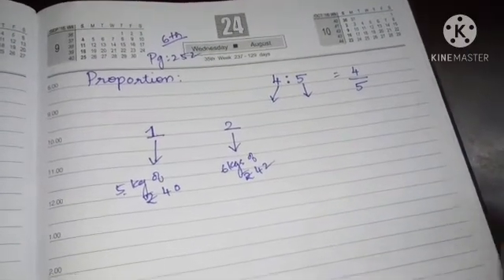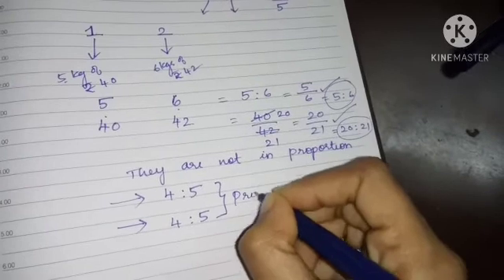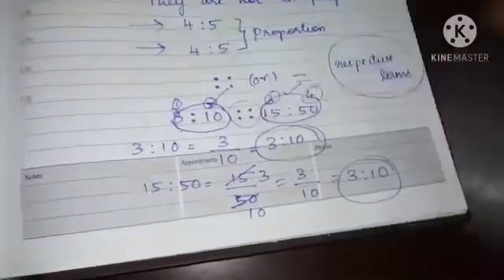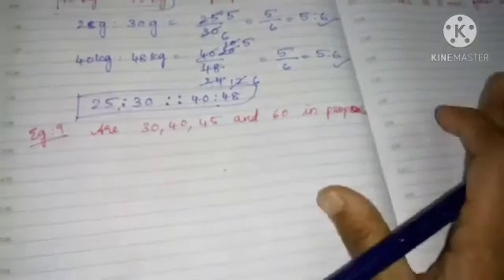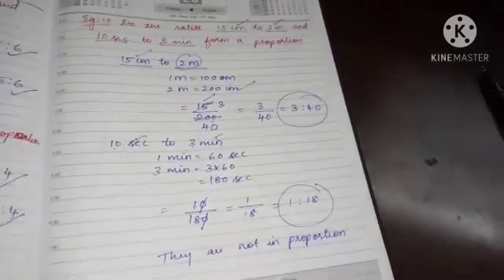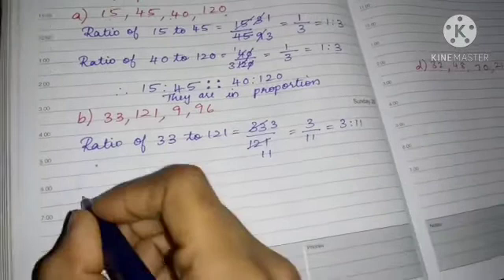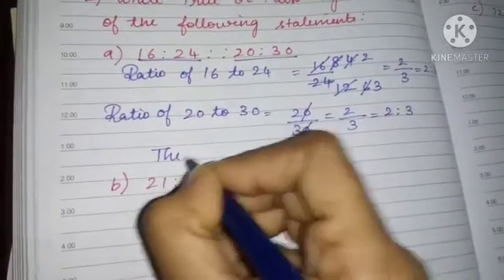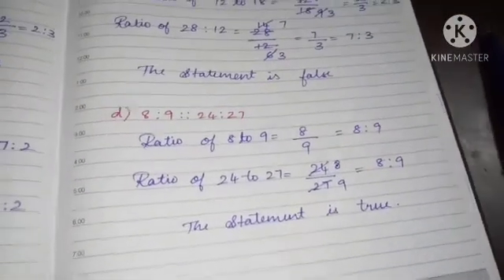Grade:6 Ex:12.2 part:1